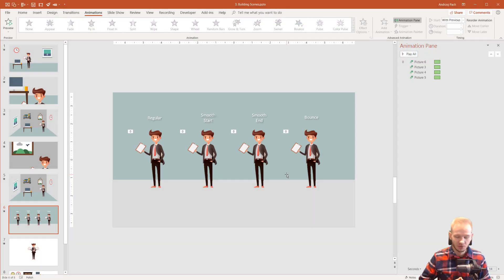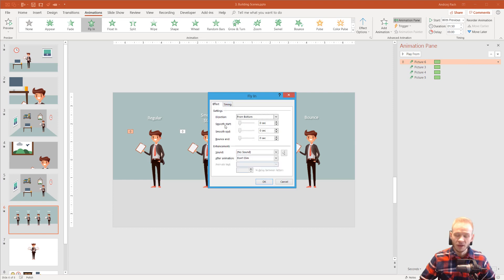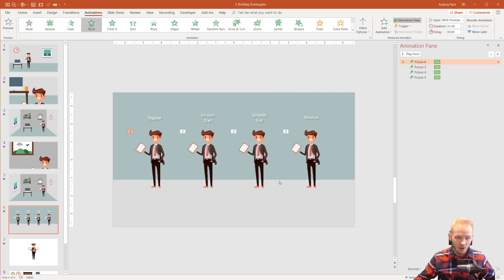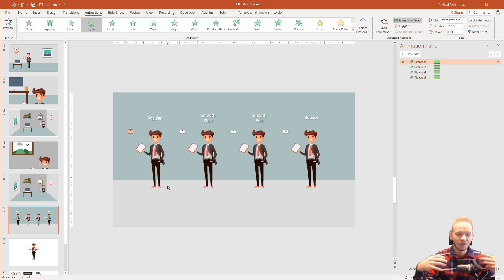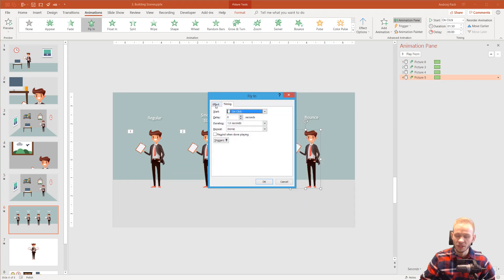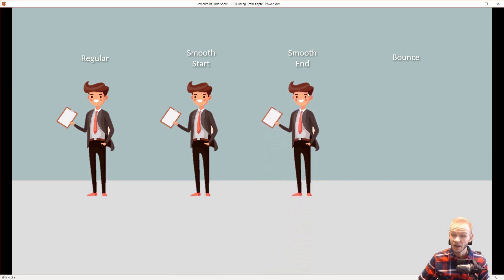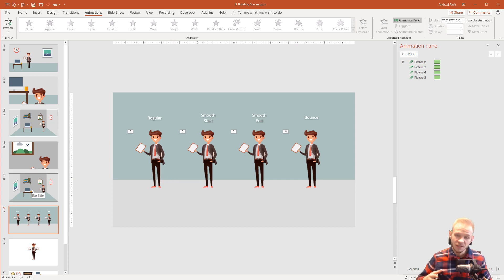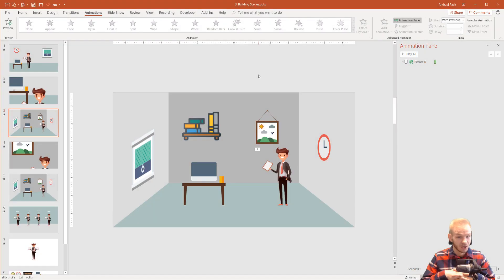Smooth Start, Smooth End and Bounce Animation in PowerPoint ✔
This is an animation tutorial which orignally was a question of my student / viewer. I would like to explain the differences between animation types in powerpoint. Some of the animations we use, like fly in have their own animation settings. In those settings we can change the animation to have a smooth start, smooth end, a bounce or to not have those options at all. All of them change the interpolation of the animation itself. Watch the tutorial to learn what is what! :)